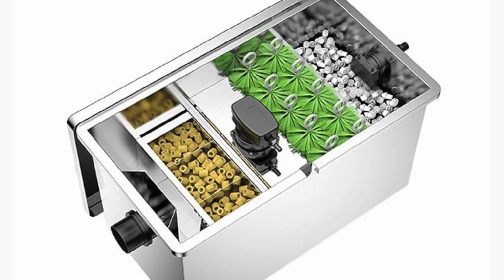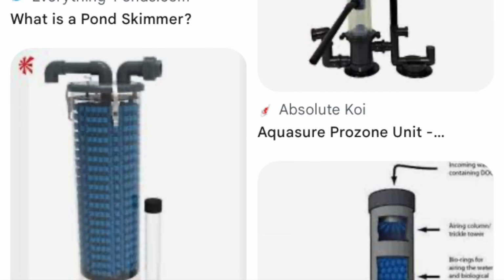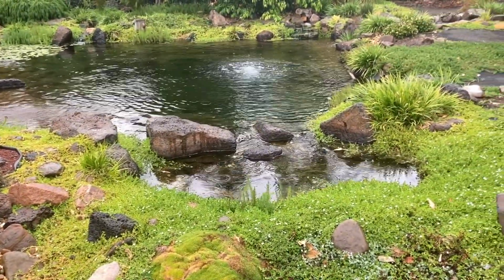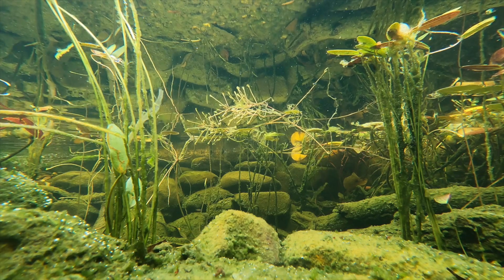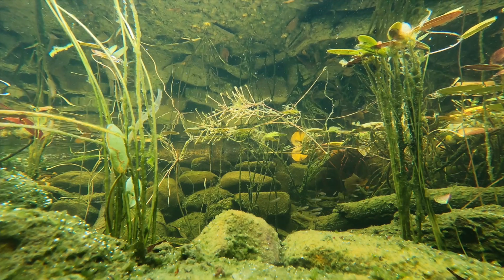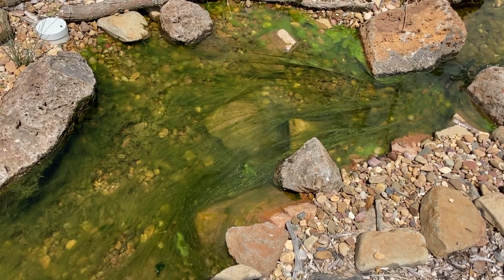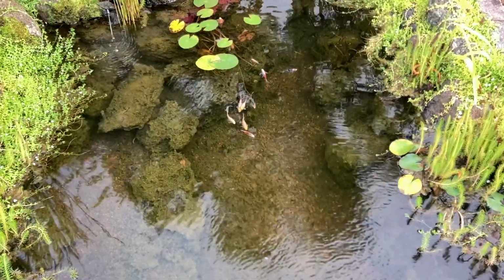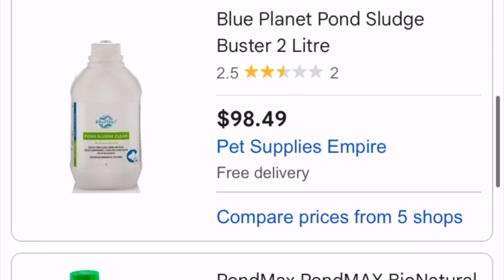The TRUTH about Blanket Weed (String Algae) in your Pond!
A video on blanketweed or filamentous algae, whatever name you prefer to call it.